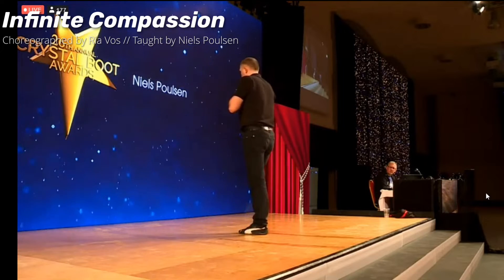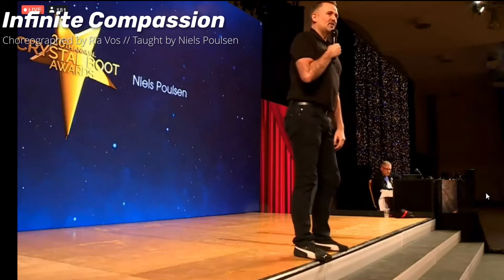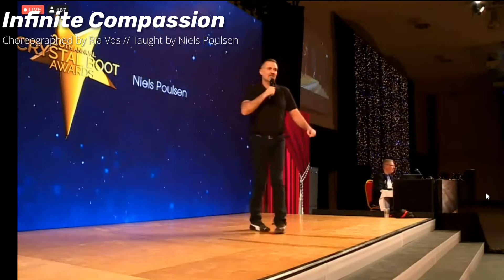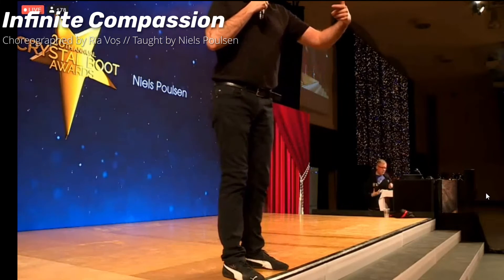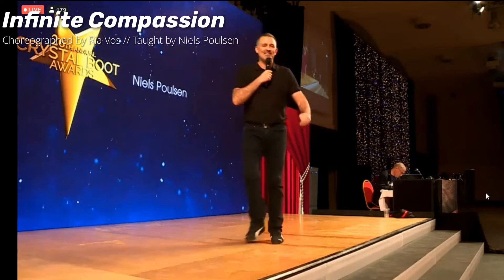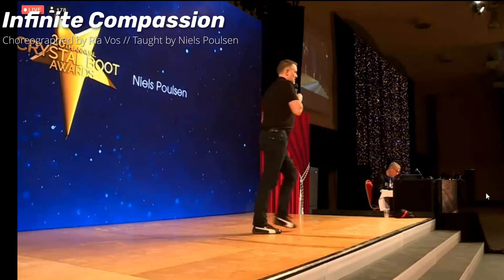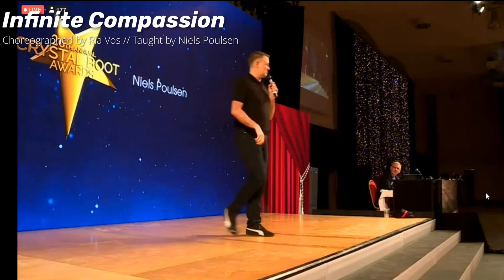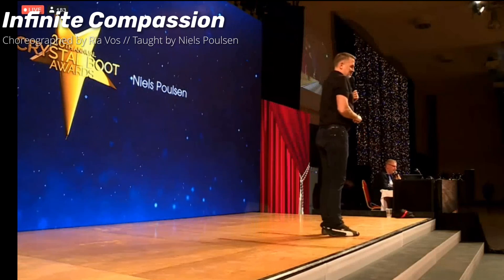INFINITE COMPASSION (CBA2022) teach by Niels Poulsen ( 2nd upload wt restart & tag)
Choreographed by RIA VOS
Taught by at CBA2022 by Niels Poulsen